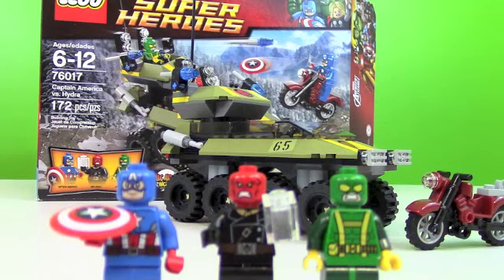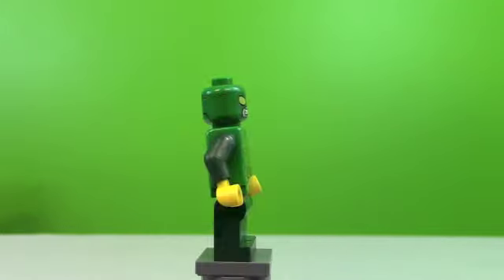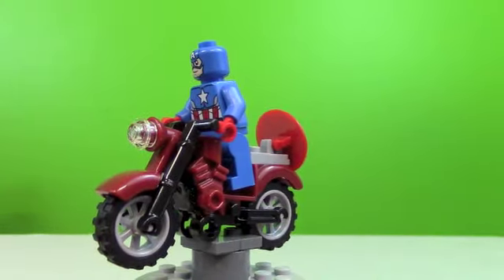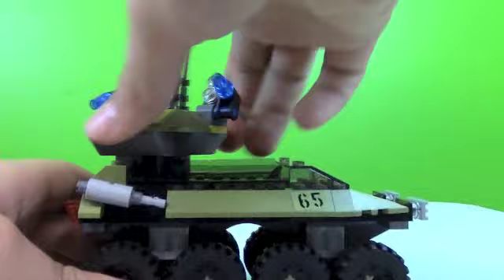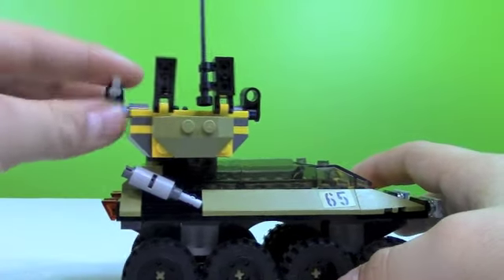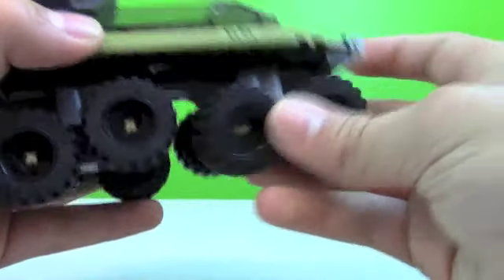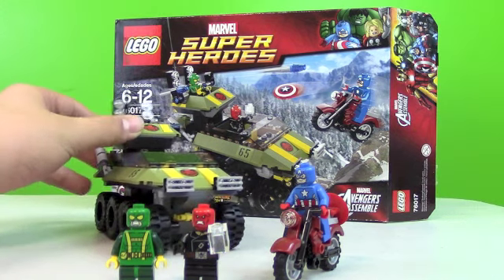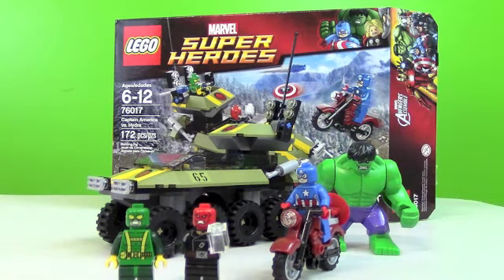LEGO Captain America vs. Hydra (76017) Review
INCLUDES:
172 pieces
3 minifigures - Captain America, Red Skull and a Hydra henchman
Year 2014
Price - $19.99 US

The evil Red Skull has seized the cosmic cube and is bringing chaos to the world in the rugged Hydra off-road vehicle with working suspension wheels, rotating turret and dual flick missiles. Hop on the motorcycle and race Captain America to the rescue. Will he be able to disarm it using his impenetrable shield and recover the cosmic cube? Includes 3 minifigures with assorted accessories: Captain America, Red Skull and a Hydra henchman.

Captain America motorcycle measures over 2" (6cm) long, under 1" (1cm) high and 1" (2cm) wide